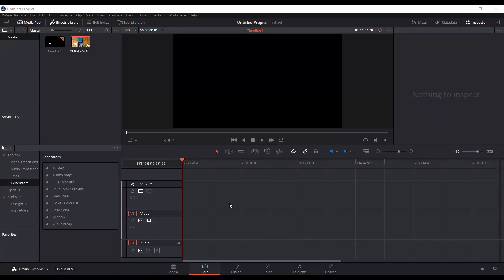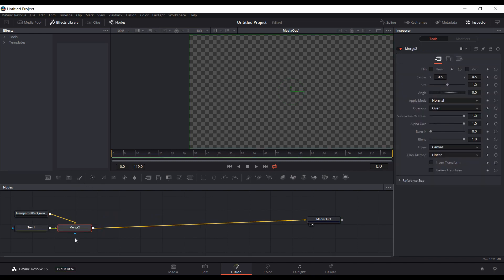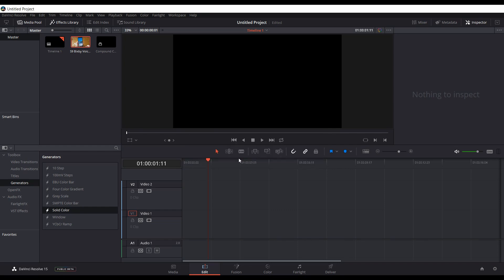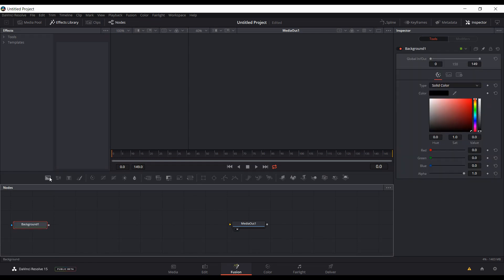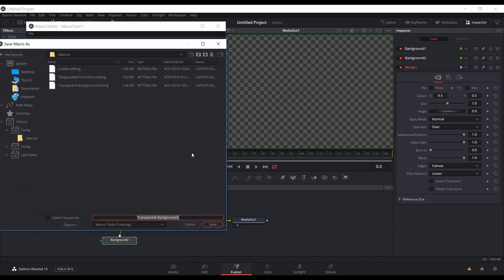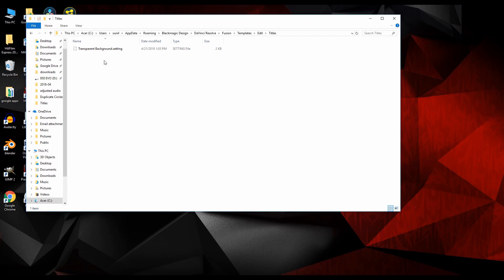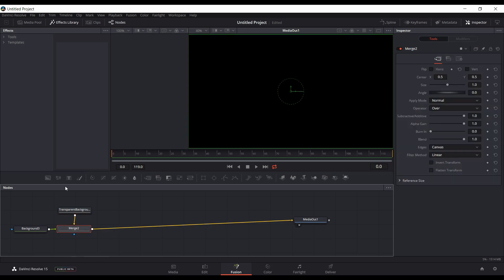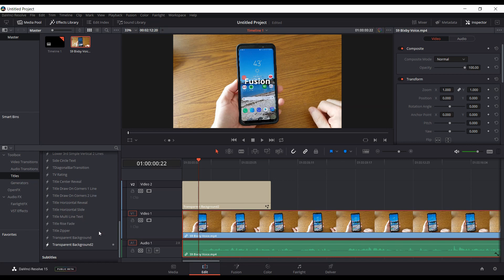Resolve 15 Start Fusion without compound clip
In this video I show how in Davinci Resolve 15 Beta  you can create a custom Fusion Title that allows you to bypass the steps of having to add a Solid Color generator, than create a compound clip before going into Fusion. It removes several steps and eases the use of Fusion for creating Motion Graphics.

Macros folder: C:\Users\user\AppData\Roaming\Blackmagic Design\DaVinci Resolve\Fusion\Macros

Fusion Titles folder:  C:\Users\user\AppData\Roaming\Blackmagic Design\DaVinci Resolve\Fusion\Templates\Edit\Titles